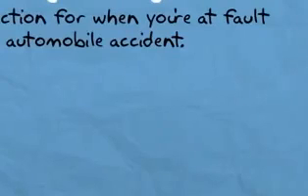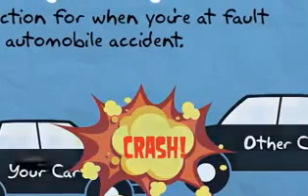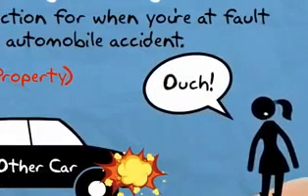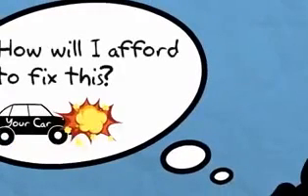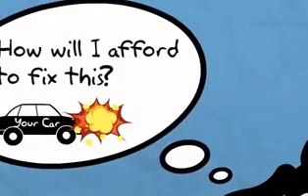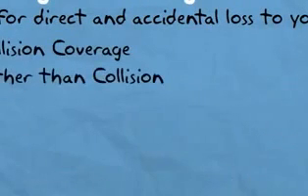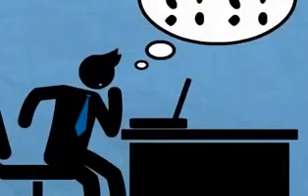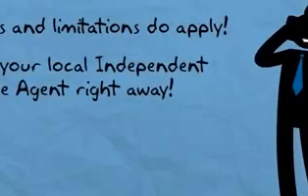Insurance 101 Personal Auto Coverages